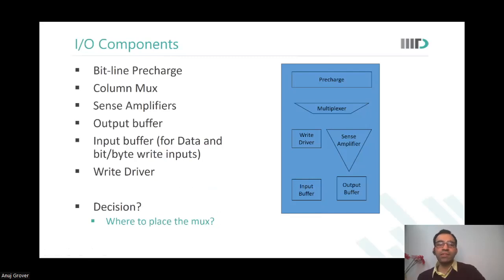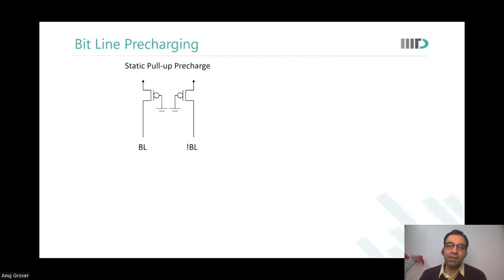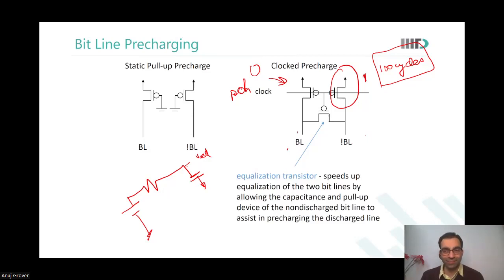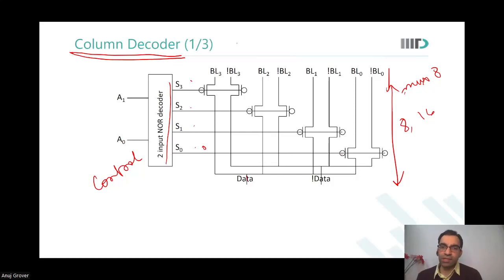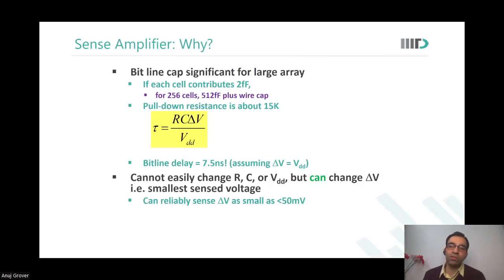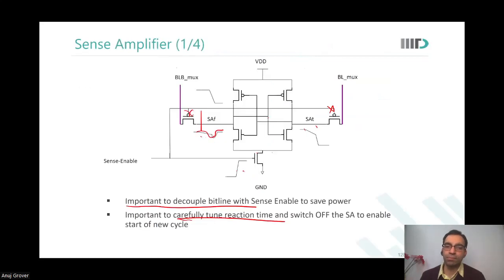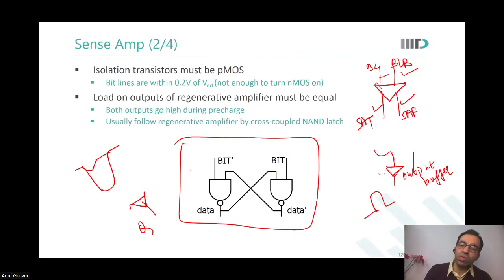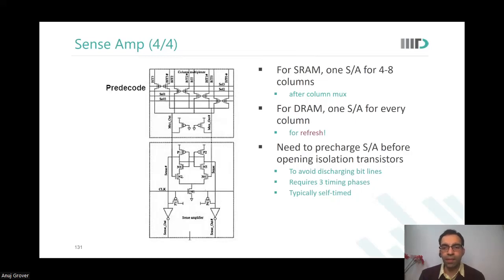Lecture 8 IO Circuits 1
In this session, we start to look at the memory periphery circuits.

We start with I/O circuits like precharge, multiplexer, and Sense Amplifiers

We look at a range of architectures and their trade-offs in terms of PPA (Power-Performance-Area)